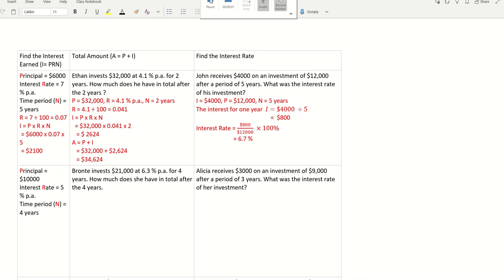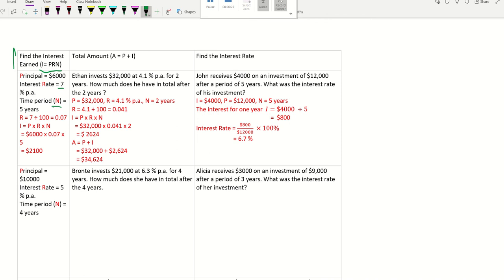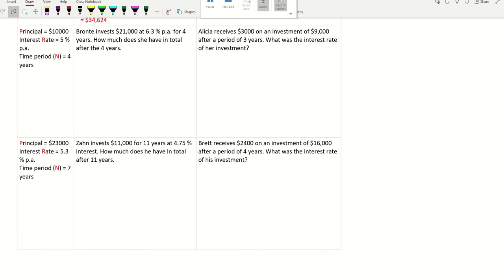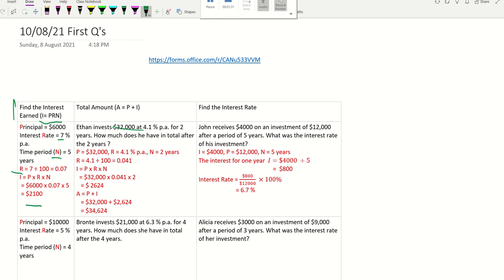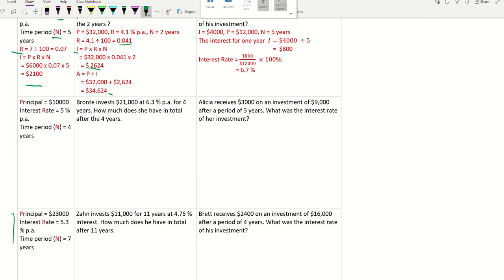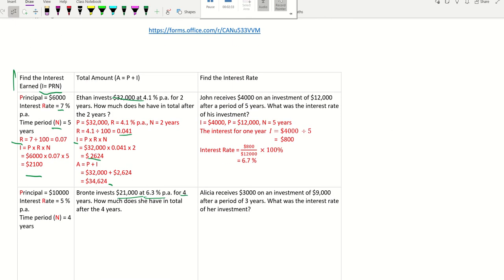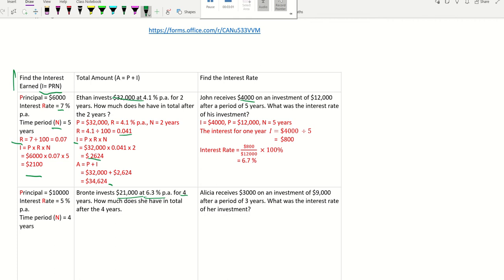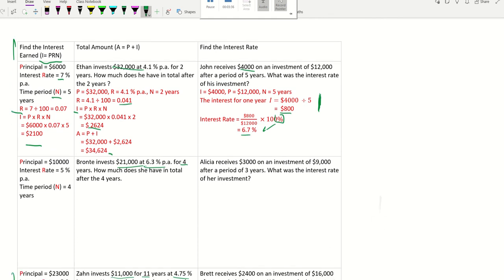210810 First Q's Lesson 16 Financial Maths